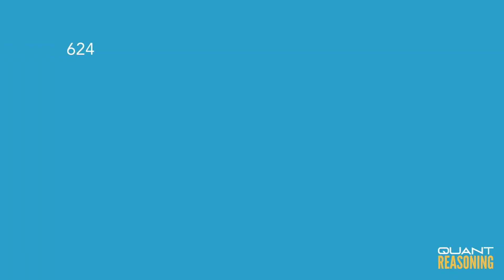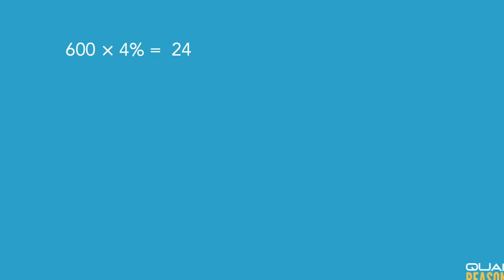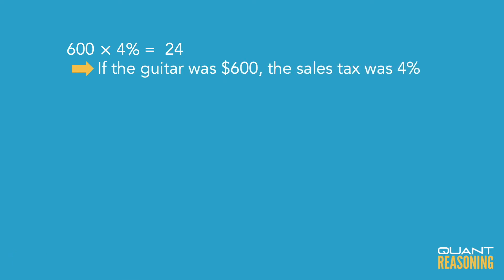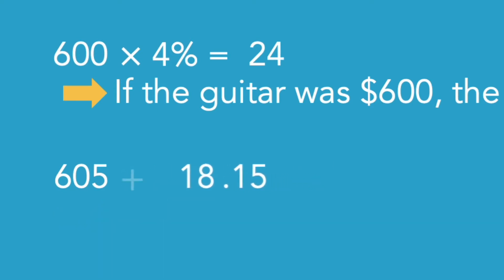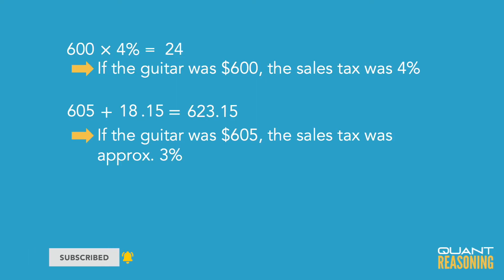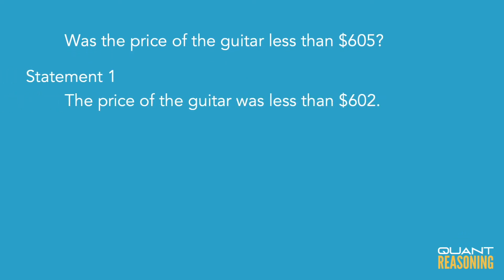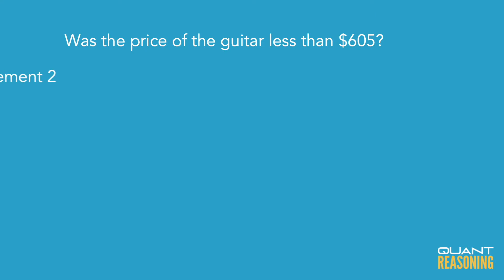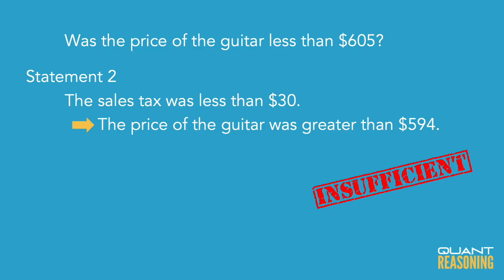Max purchased a guitar for a total of $624, DS13541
GMAT DS13541

Max purchased a guitar for a total of $624, which consisted of the price of the guitar and the sales tax. Was the sales tax rate greater than 3 percent?

(1) The price of the guitar that Max purchased was less than $602.
(2) The sales tax for the guitar that Max purchased was less than $30.